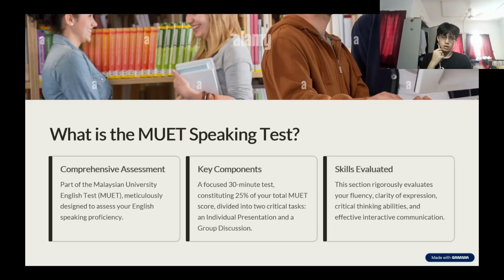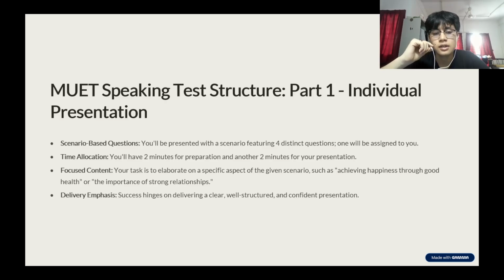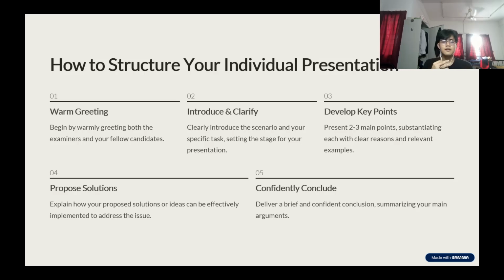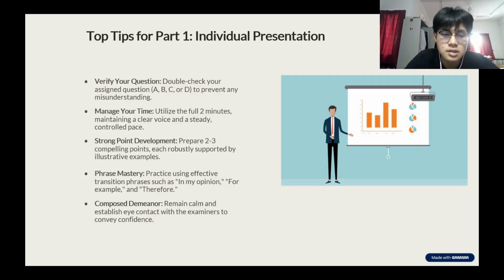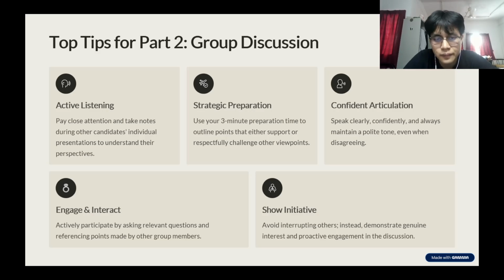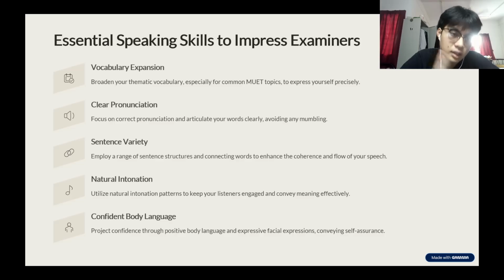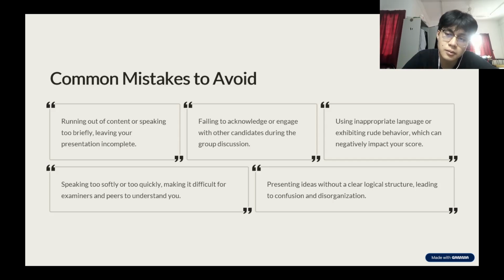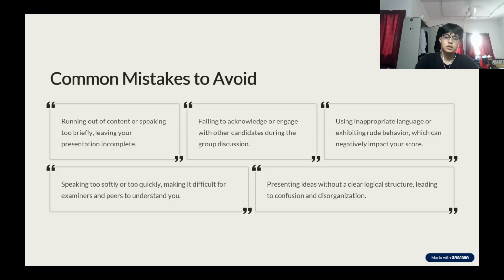Part 2: Speaking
This video provides useful speaking tips for the Malaysian University English Test (MUET). This is a project by University Malaya students under the course GLT1028 (Advanced Business Writing). Please enjoy the video!